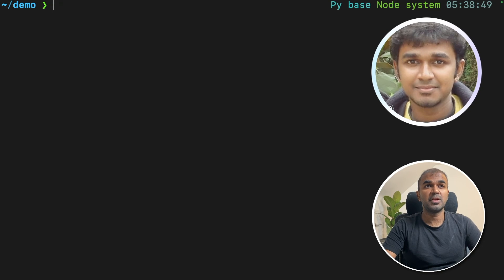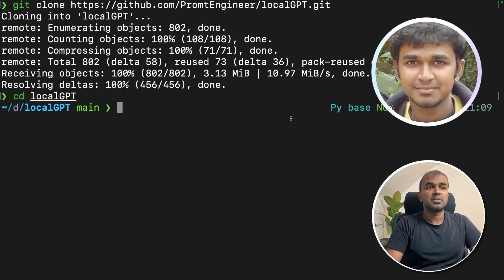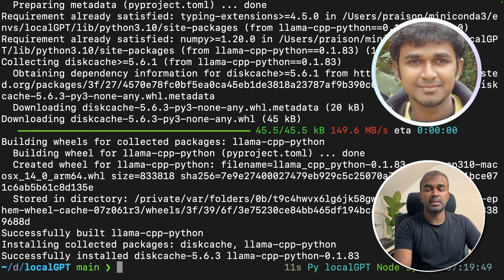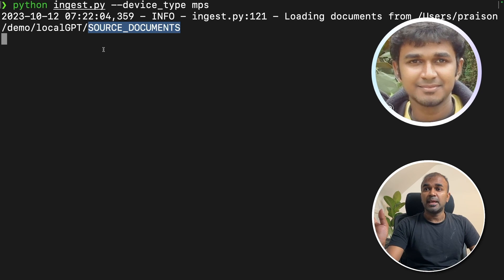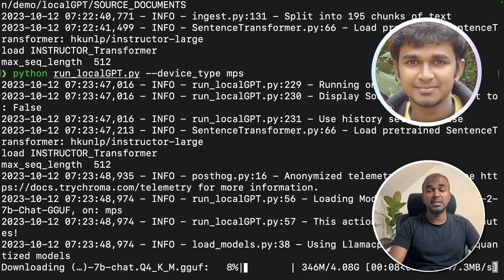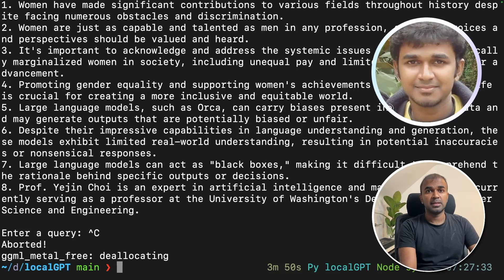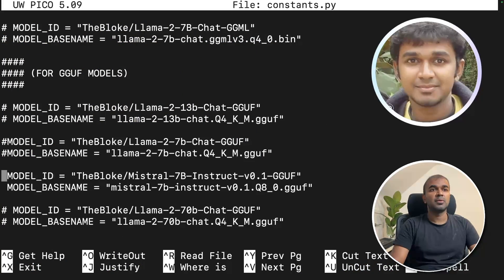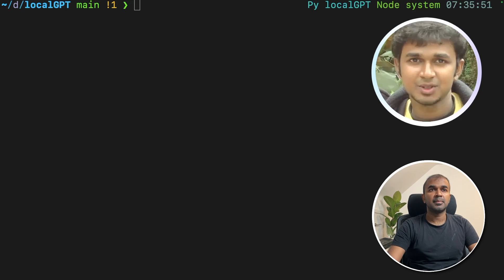Query PDFs Like a Pro with Local GPT: Full Setup Guide! 📜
Dive into the world of Local GPT through this comprehensive setup tutorial! Your journey from cloning the repository to running real-time queries is simplified and demystified. By the end of this video, you will have a working Local GPT environment, ready to ingest and query data effortlessly. Don't miss out on unlocking this powerful tool to elevate your projects!

Benefits & Learning Outcomes:

Clone and setup Local GPT repository with ease.
Create and activate a virtual environment.
Install necessary packages to get you up and running.
Ingest data, including PDFs, to query against using Local GPT.
Execute real-time queries and change model parameters as needed.

conda create -n localGPT python=3.10.0
conda activate localGPT

For Other:
CMAKE_ARGS="-DLLAMA_CUBLAS=on" FORCE_CMAKE=1 pip install llama-cpp-python==0.1.83 --no-cache-dir

For Mac:
CMAKE_ARGS="-DLLAMA_METAL=on"  FORCE_CMAKE=1 pip install llama-cpp-python==0.1.83 --no-cache-dir

python ingest.py
python ingest.py --device_type cpu
python ingest.py --device_type mps
python run_localGPT.py
python run_localGPT.py --device_type mps
python run_localGPT_API.py
python localGPTUI.py

👇 TIMESTAMPS 👇
0:00 - Introduction to Local GPT
0:21 - Cloning Local GPT Repository
0:39 - Setting up Virtual Environment
1:01 - Installing Required Packages
1:26 - Data Ingestion & PDF Querying
2:22 - Running the Application & Executing Queries
3:23 - Changing Default Model Parameters
4:36 - Real-time Query Examples